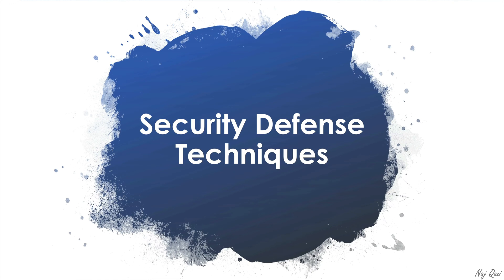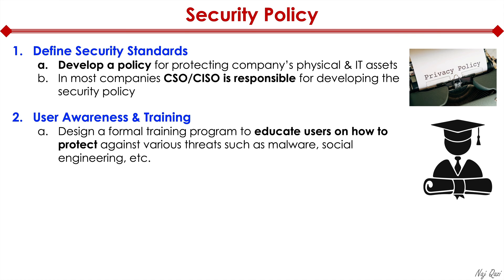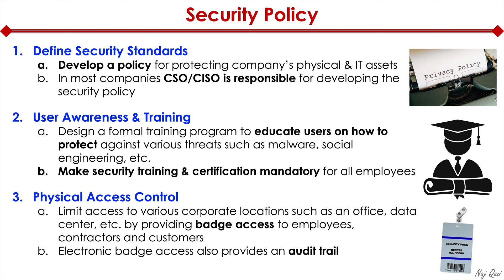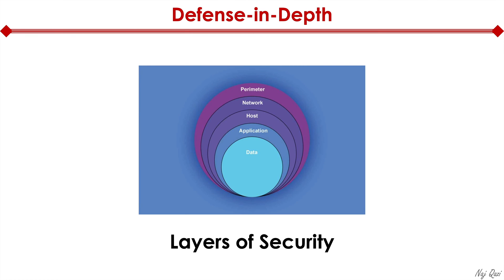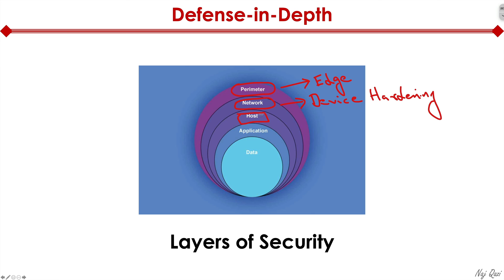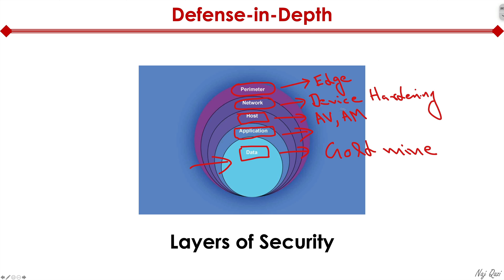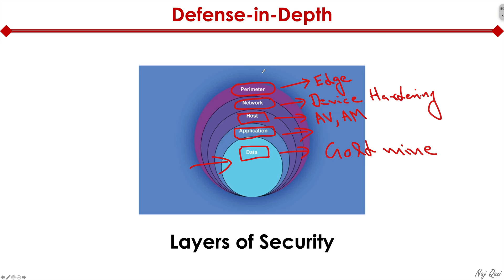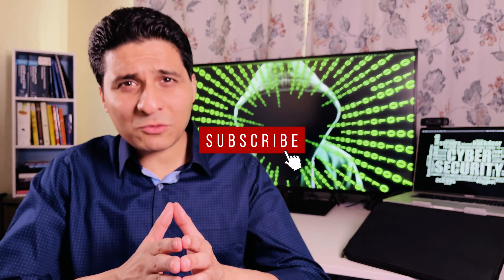Cyber Security Defense Techniques (Part 1)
With all these global Cybersecurity threats out there, how do you protect yourself?  🤔

If this thought keeps you up at night, you have come to the right place. In this video, I walk you through various strategies for dealing with Cybersecurity threats. I cover topics like Security Policy, Security Standards, User Awareness and training, and Physical Access Control. Finally, I wrap it up with a concept of Defense-in-Depth.  This is all part of Zero Trust Security Architecture  😎